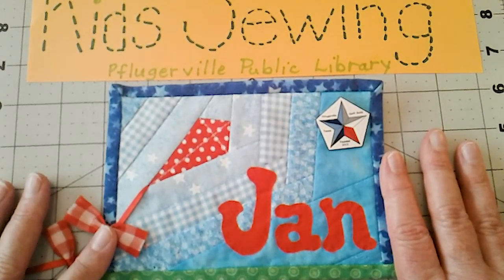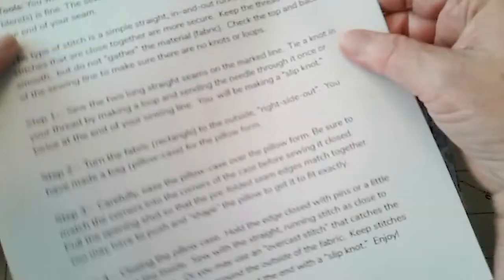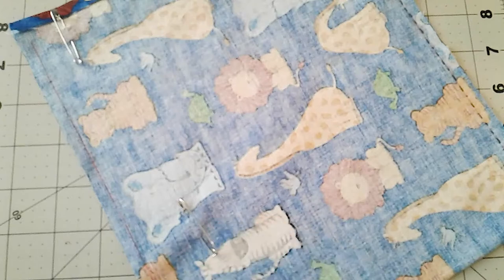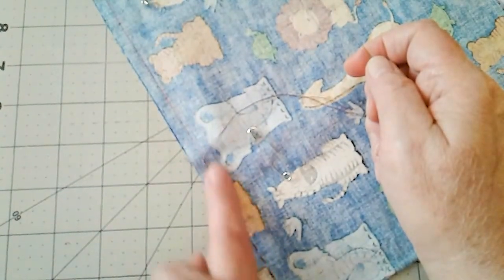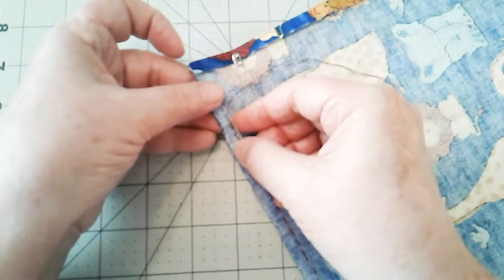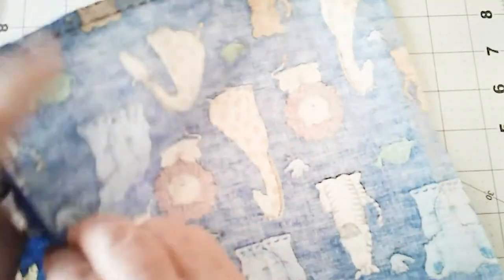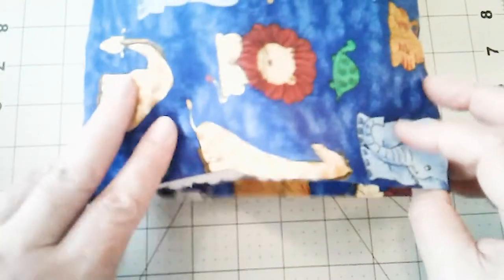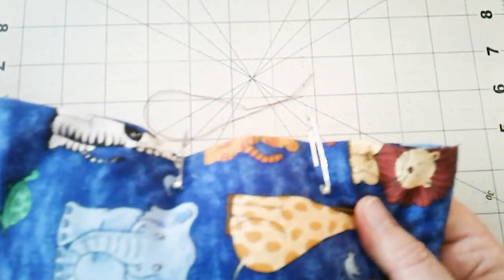Online Sewing for Kids: Personal Pillow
October sewing projects:
10/01 - Personal Pillow
10/15 - Sunglasses Pouch